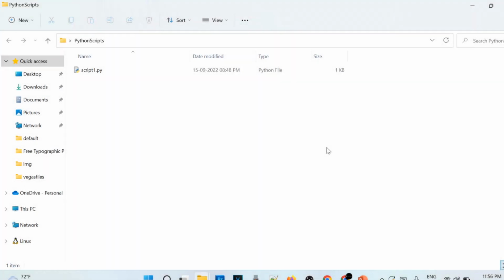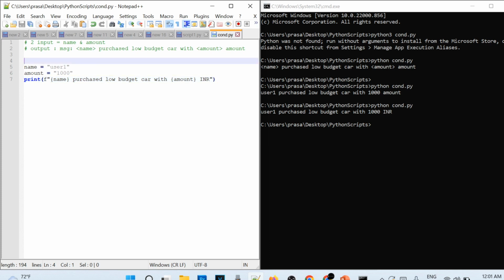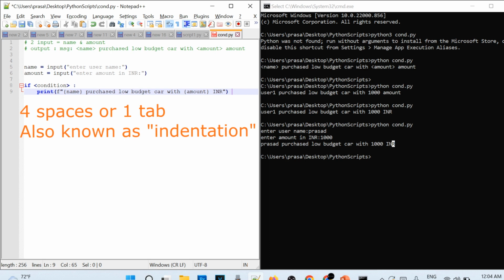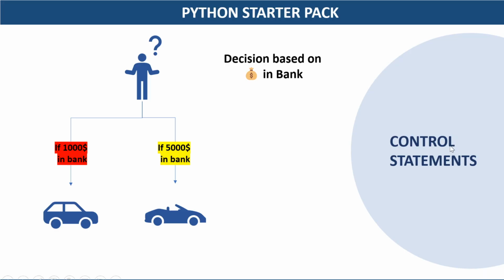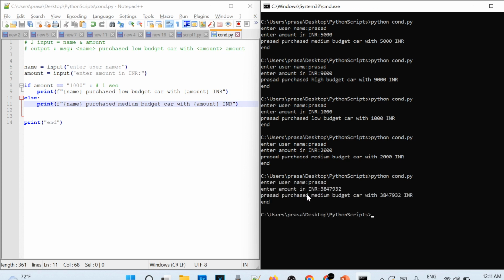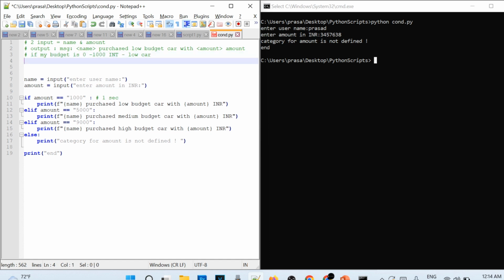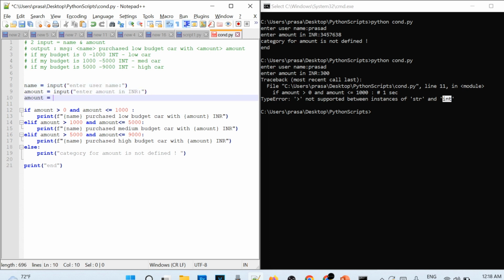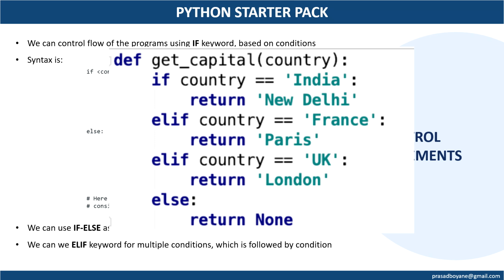conditions in Python